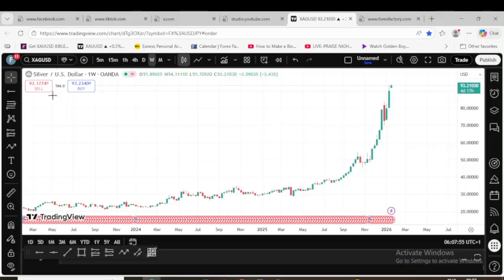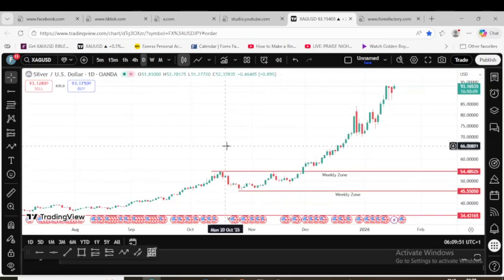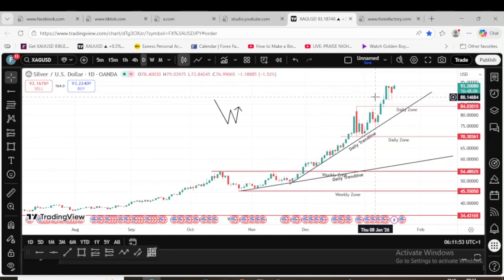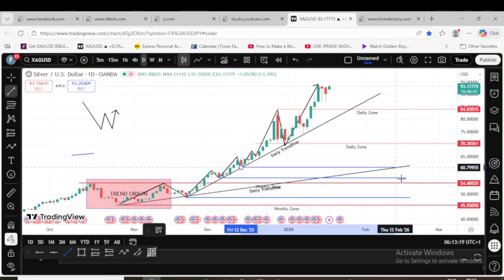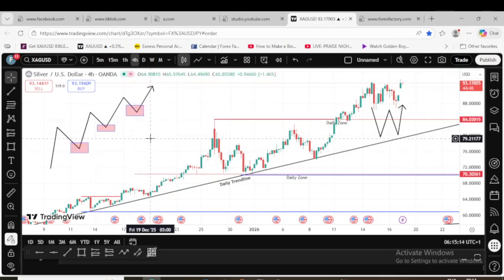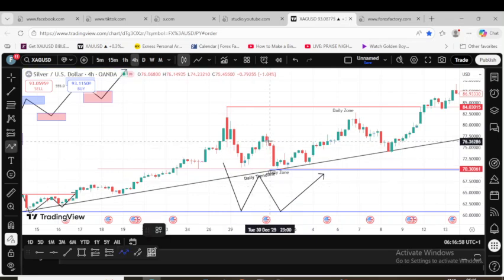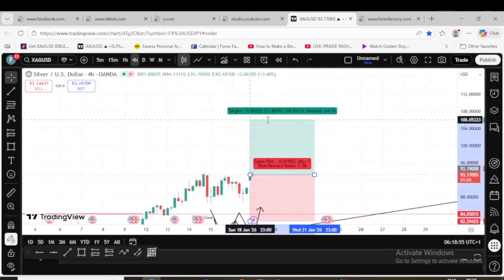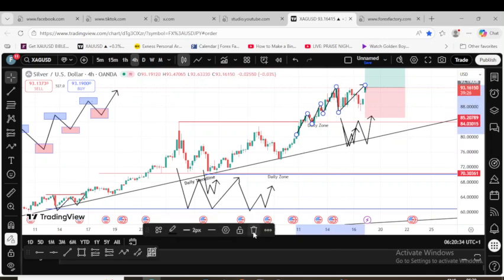Technical Analysis on Silver(XAGUSD) 2026 01 19